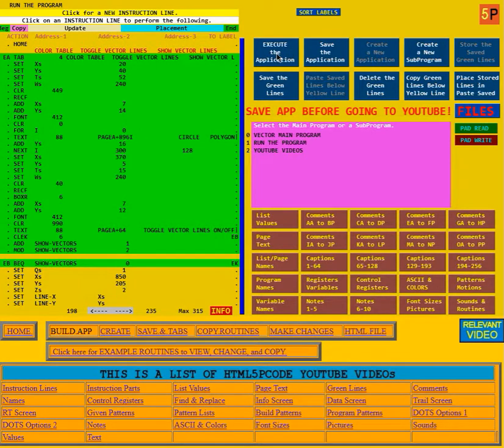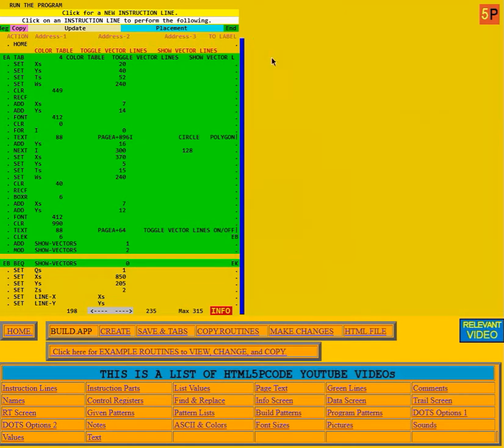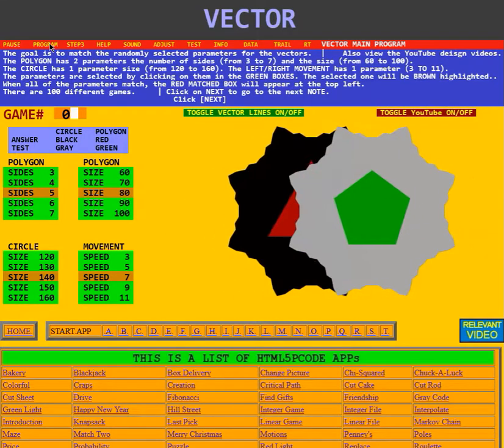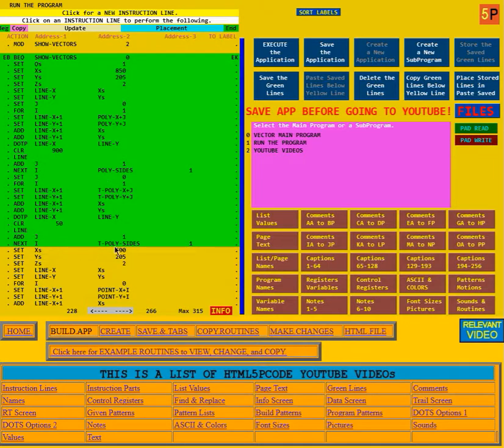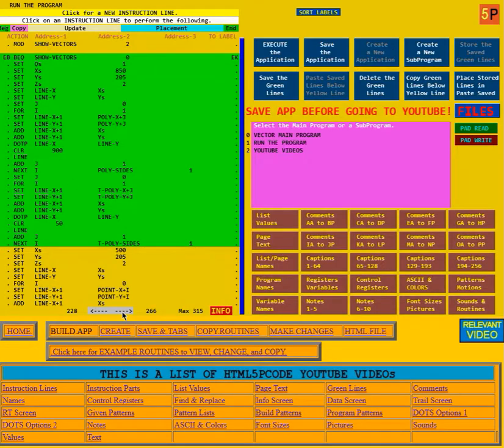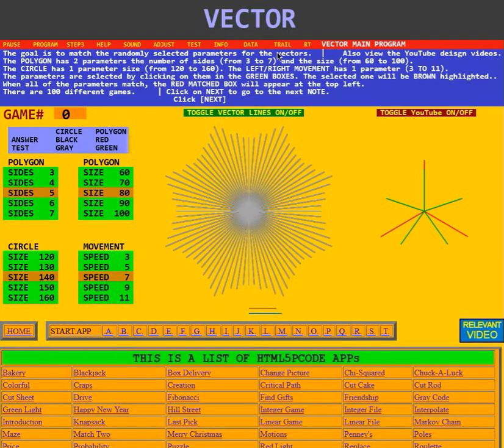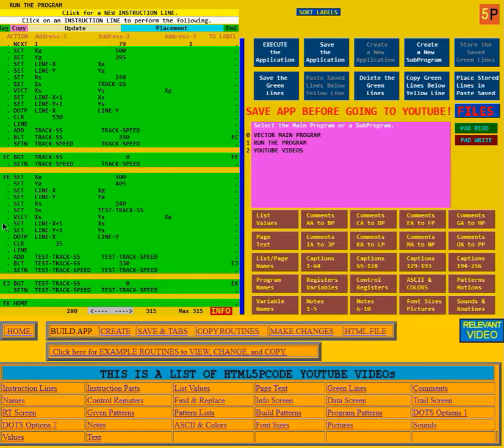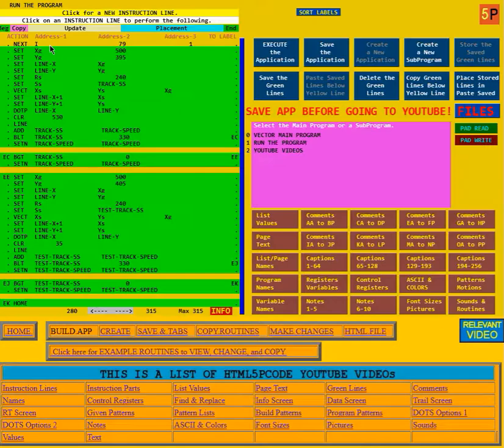HTML5PCODE VECTOR ROUTINE 104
Vector Routine 104.